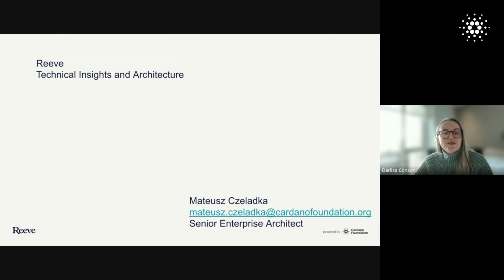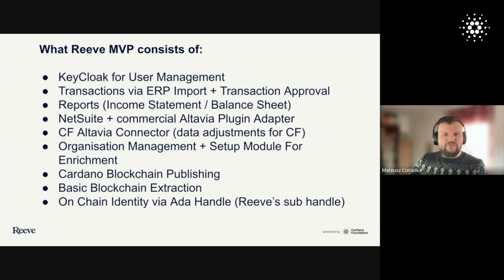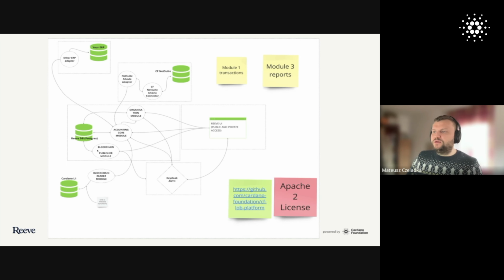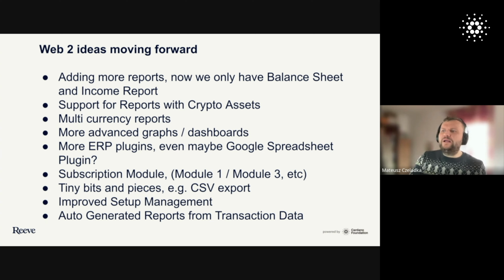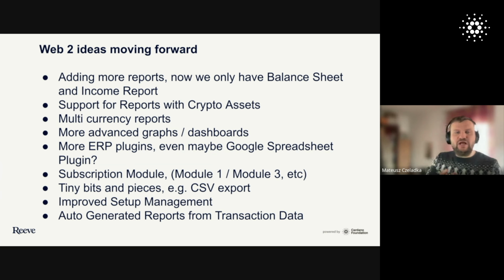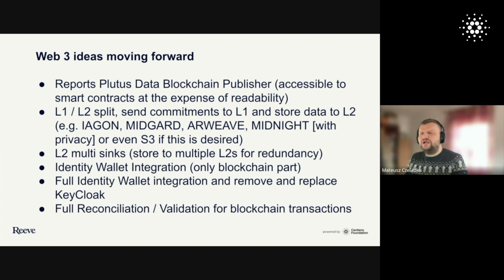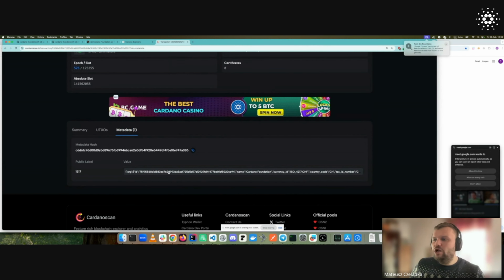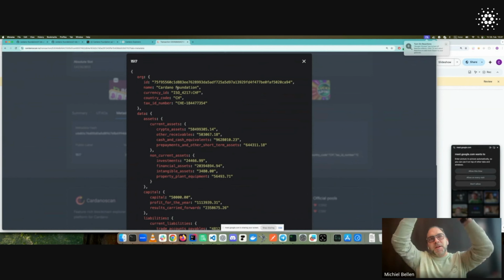Cardano Developer Office Hours - Presenting Reeve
This session will feature Mateusz Czeladka, who will present the Reeve.

What to Expect:
- Architecture
- Current state of development

Stay updated with our events!